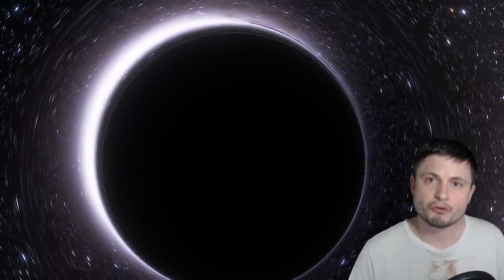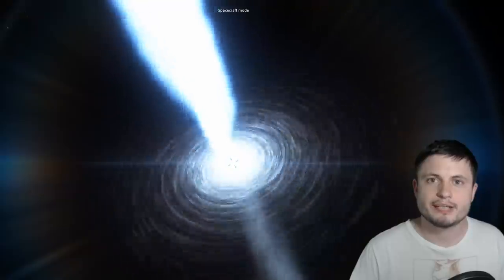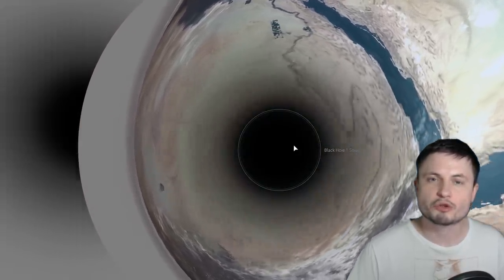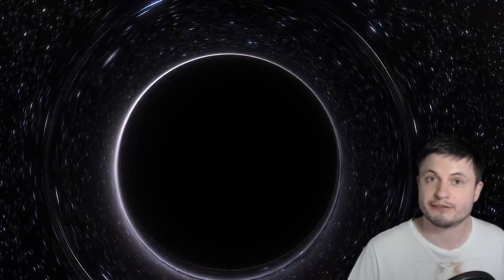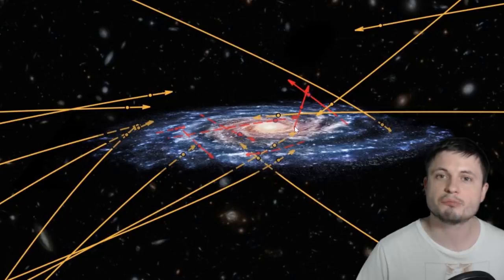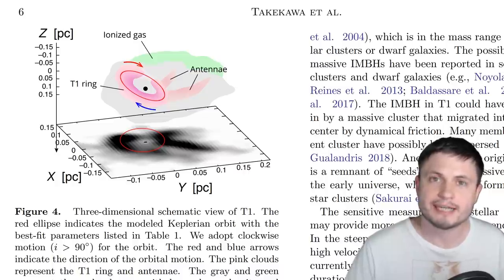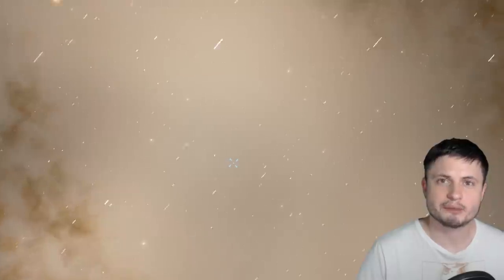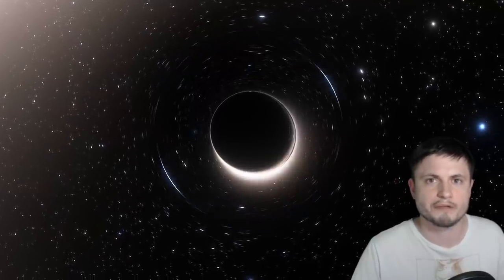We Found Something Really Massive in The Galactic Center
Hello and welcome! My name is Anton and in this video, we will talk about a discovery of a very massive objects in the galactic center, most likely the mysterious intermediate mass black hole.

1GFiTKxWyEjAjZv4vsNtWTUmL53HgXBuvu

Specifically, great thanks to the following members:

Morrison Waud
Vlad Manshin
Mark Teranishi
TheHuntress
Ralph Spataro
Albert B. Cannon
Lilith Dawn
Greg Lambros
adam lee
Gabriel Seiffert
Henry Spadoni
J Carter
Jer
Silver surfer
Konrad Kummli
Nick Dolgy
UnexpectedBooks.com
Mario Rahmani
George Williams
Shinne
Jakub Glos
Johann Goergen
Jake Salo
LS Greger
Lyndon Riley
Lauren Smith
Michael Tiganila
Russell Sears
Vinod sethi
Dave Blair
Robert Wyssbrod
Randal Masutani
Michael Mitsuda
Assaf Dar Sagol
Liam Moss
Timothy Welter MD
Barnard Rabenold
Gordon Cooper
Tracy Burgess
Douglas Burns
Jayjay Volz
Anataine Deva
Kai Raphahn
Sander Stols
Bodo GraÃŸmann
Daniel Charles Smith
Daniel G.
Eugene Sandulenko
gary steelman
Max McNally
Michael Koebel
Sergio Ruelas
Steven Aiello
Victor Julian Castillo
xyndicate
Honey Suzanne Lyons
Olegas Budnik
Dale Andrew Darling
Niji
Peter Hamrak
Matthew Lazear
Alexander Afanasyev
Anton Newman
Anton Reed